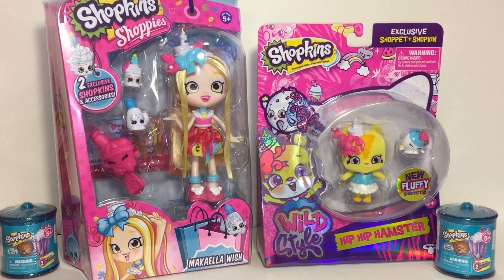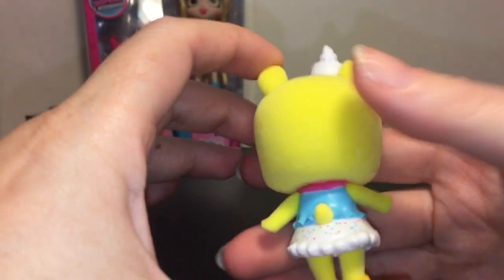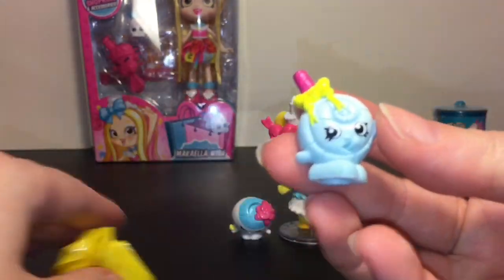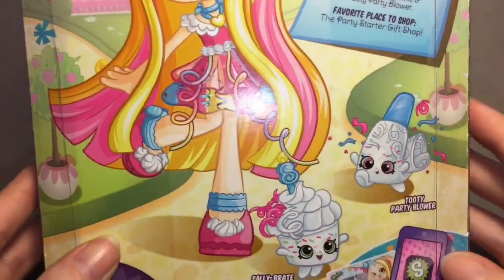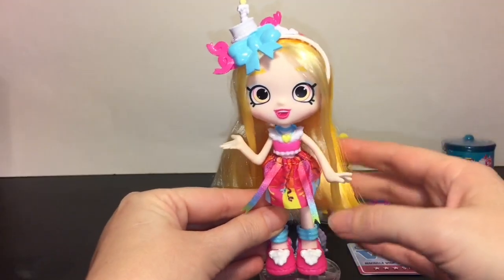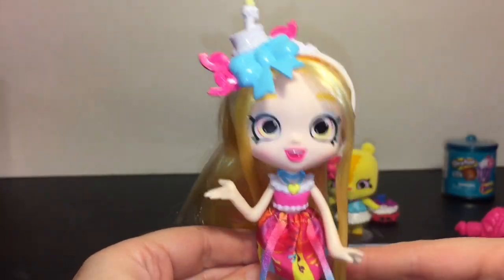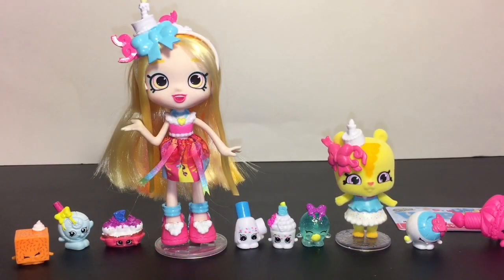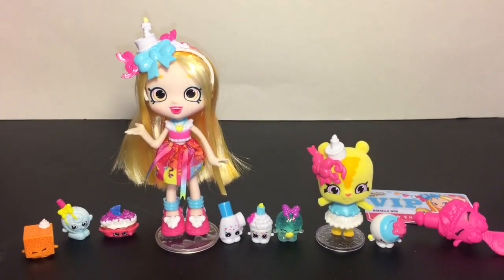Shopkins Wild Style Hip Hip Hamster Shoppet Shoppies Doll Food Fair Blind Bags Toy Unboxing & Review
Today I'm opening the cute Hip Hip Hamster Shoppet with the Makaella Wish Shoppies Doll and Shopkins blind boxes.